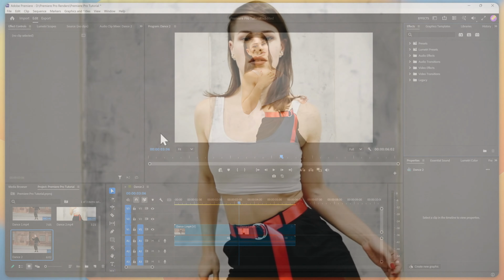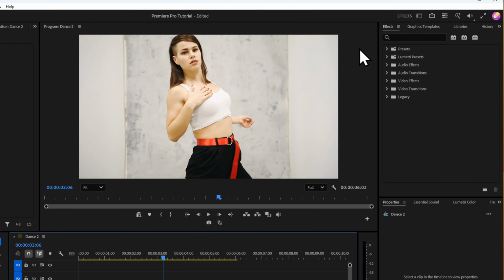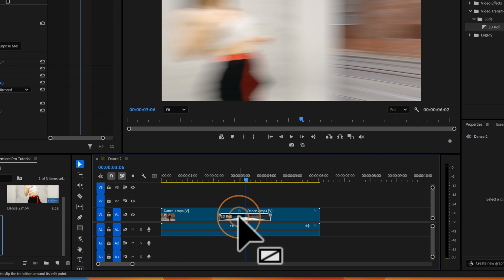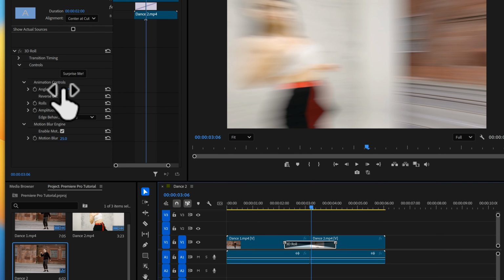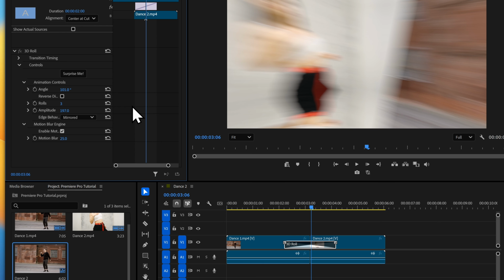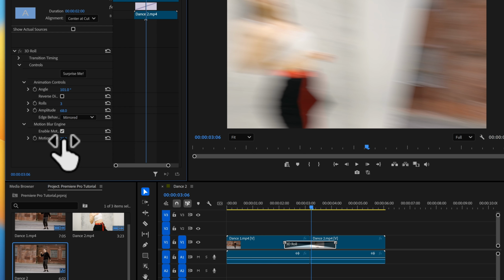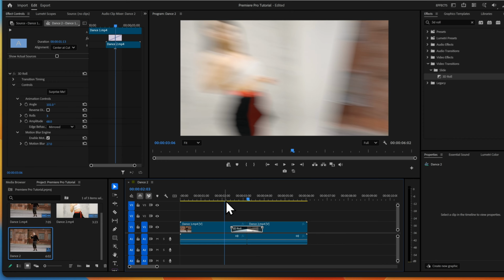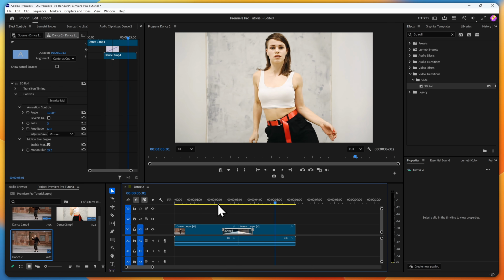How to make 3D Rolling Transition in Adobe Premiere Pro - Lesson 204 Adobe Premiere Pro Tutorial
Want to create a 3D rolling transition in Adobe Premiere Pro? In this tutorial, I’ll show you how to use the 3D Roll transition to create a dynamic scene change between clips. This effect rolls your footage in 3D space to reveal the next clip, adding depth and motion to your edits. It works perfectly for product showcases, creative montages, branded content, and cinematic videos. You’ll also learn how to customize the roll direction, number of rotations, depth, and motion blur to create the perfect 3D roll transition.